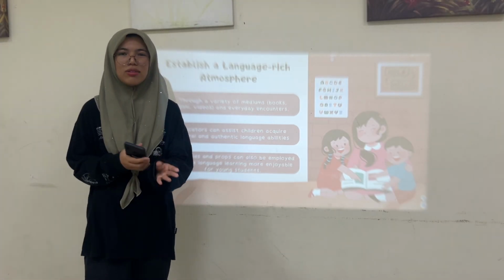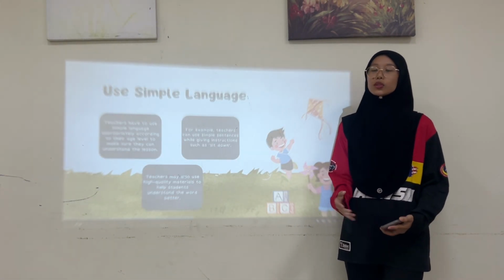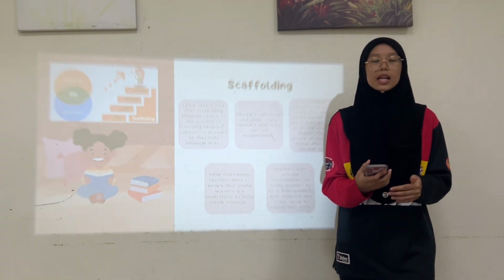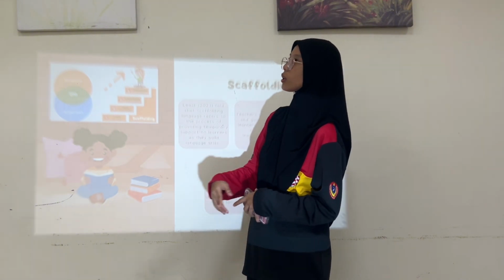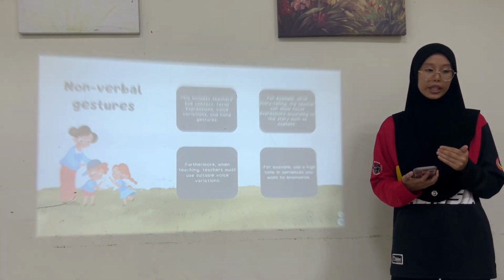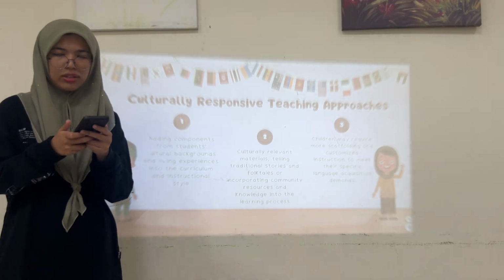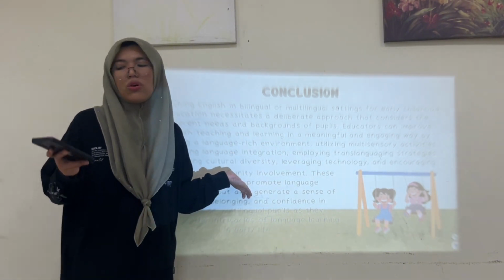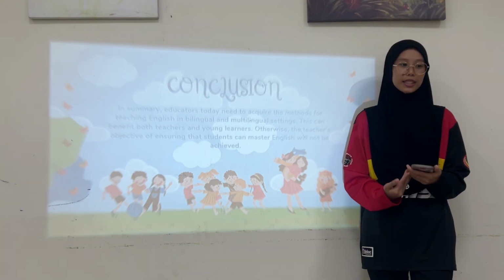TASK 3 PAKK1182 STRATEGIES FOR TEACHING ENGLISH IN A BILINGUAL OR MULTILINGUAL SETTINGS FOR ECE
NURIN ANISAH ADLIN BINTI MASNAWI
NURUL NAJIHAH BINTI MOHD ARIFFIN